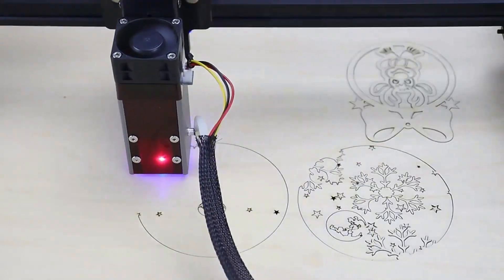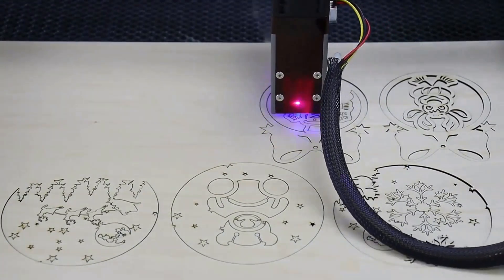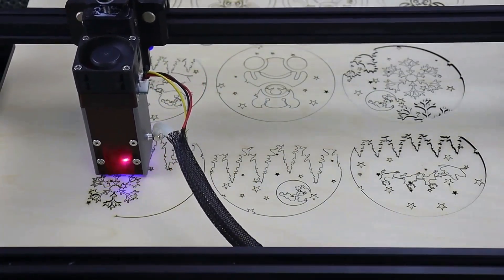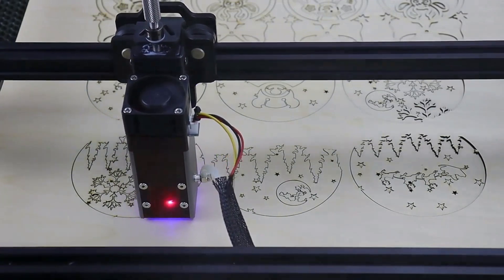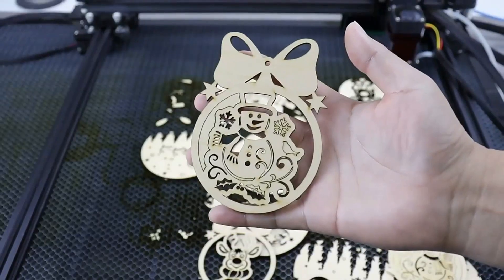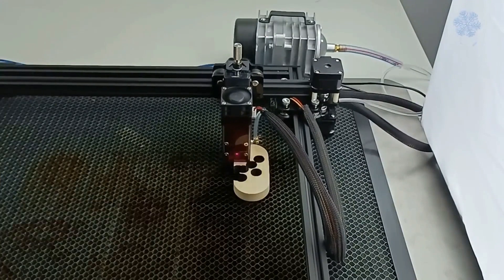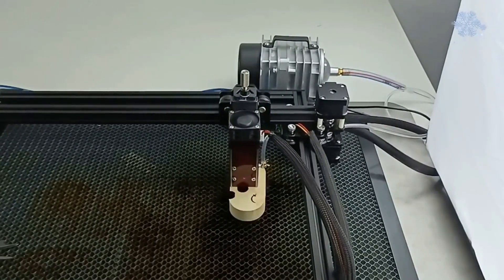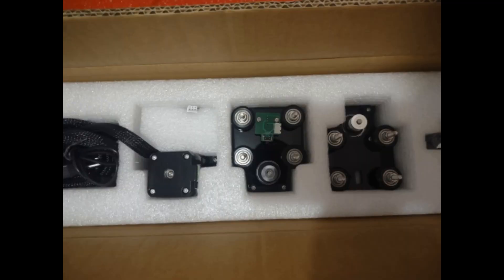ZBAITU M81 40W/80W Laser Engraver Full Review, Test, Unboxing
ZBAITU M81 Discount Price First comment

ZBAITU M81 40W/80W Laser Engraver, Wifi Laser Air Engraving CNC Woodworking Tools Machine Grabador Laser From Brazil Russia
1. Can I use it without air compressor?
Yes, it can work without air compressor, the cutting ability will be increased with air compressor.

2. Why is the title says 80W/4W but the Laser is 10W /5W?
80W/40W is the effective power of Laser machines according to the co2 laser engraver machine, its actual laser output power should be 10W/5W.

3. Is it possible to engrave metal?
Yes, the ZBAITU laser Engraver uses compressed spot technology with a spot size of only 0.08mm and supports engraving stainless steel and various coated metals.

4. Is it possible to engrave glasses cups?
Yes, it can engrave glasses.

5. Can this machine only cut dark acrylic?
Yes, the laser cutter can cut dark acrylic, but not transparent acrylic.

6. Is there user manual?
Yes, there are user manual in paper in the box, also some assembly videos.